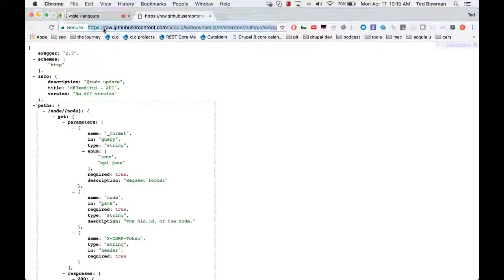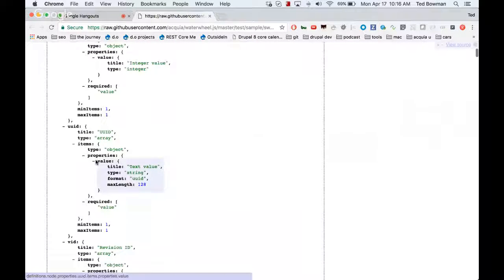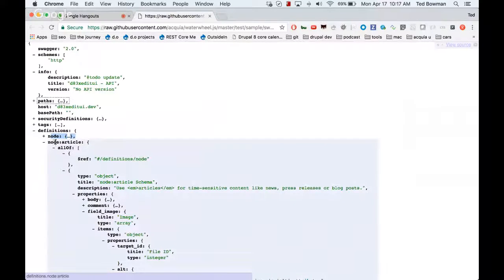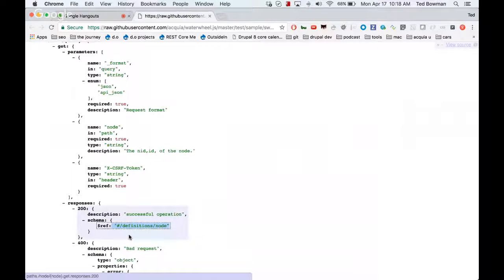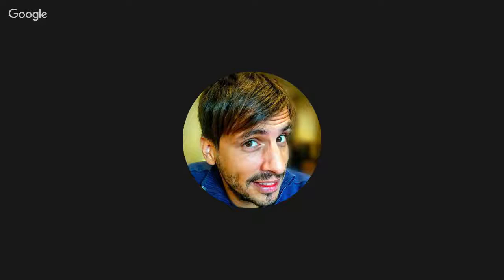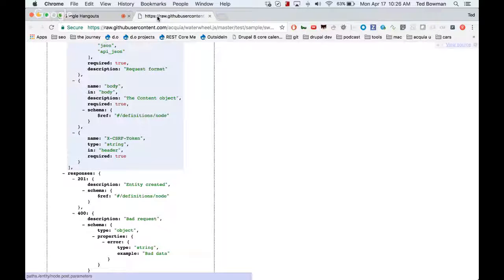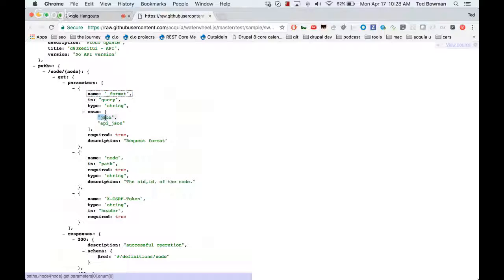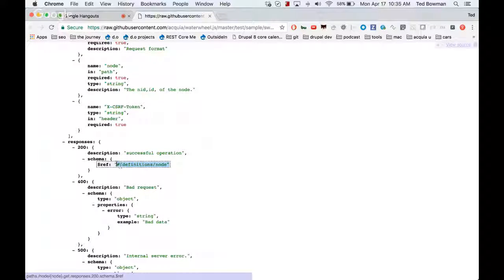JSON API and GraphQL weekly meeting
Small discussion and coordination about the Web Services initiatives. Currently active:

  * GraphQL
  * JSON API

Today's agenda:

  1. Status of the projects and next steps.

Please edit the event description for the week if you want to add anything else to the agenda.

e0ipso will set up a Hangouts On Air so we can record the small meeting for archival purposes. I will post the link 5 min before the meeting starts in IRC in the drupal-wscci channel.